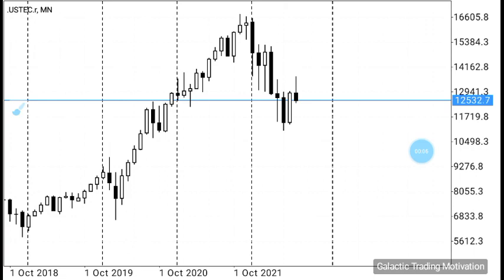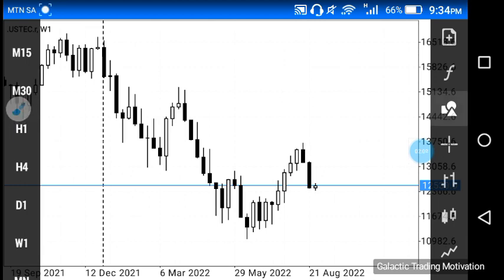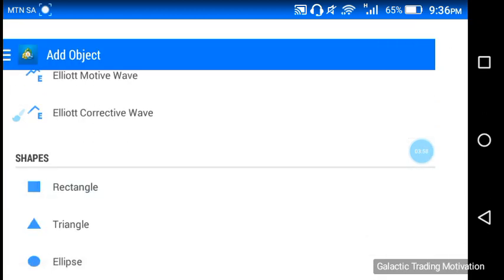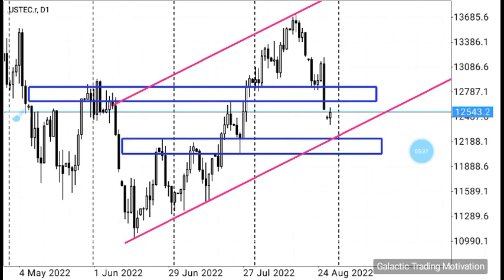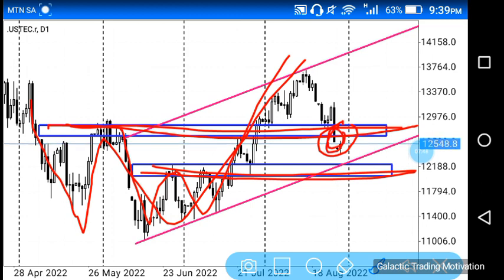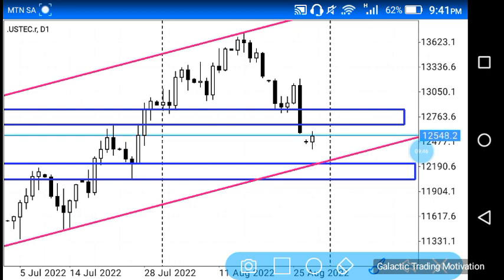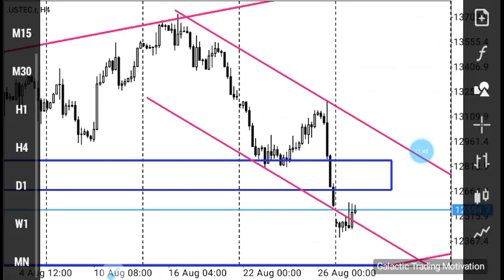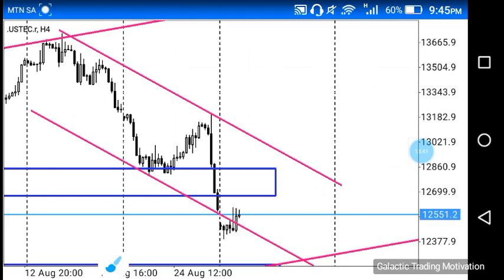Nas100 | USTech | Nasdaq100 | Trading Technical Analysis | Price Action | US100 | Index | Indices